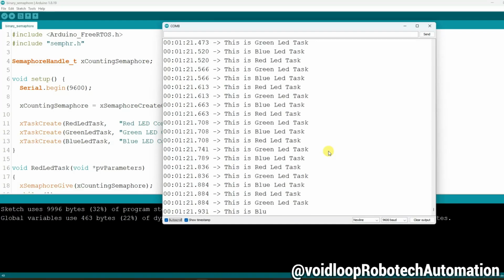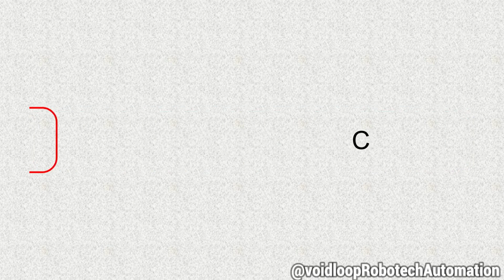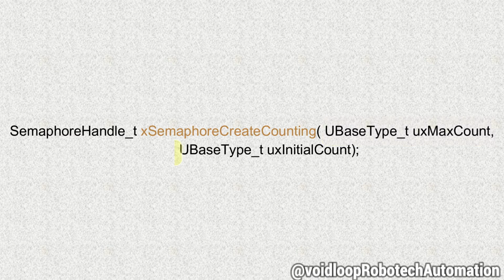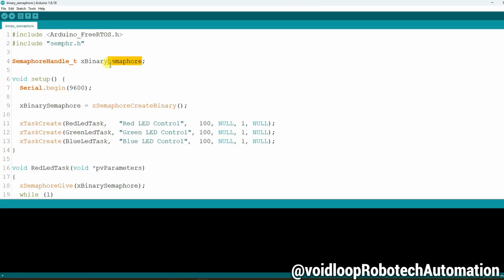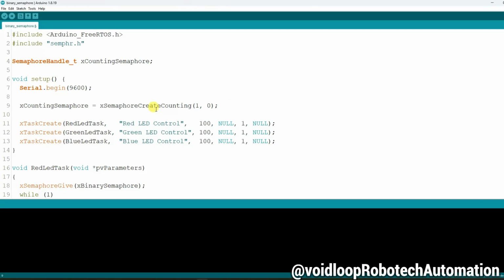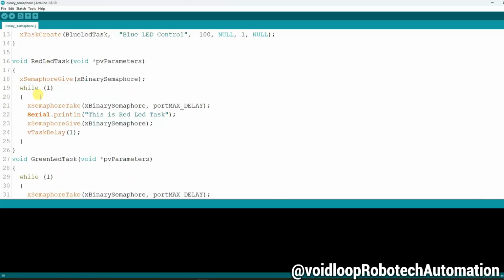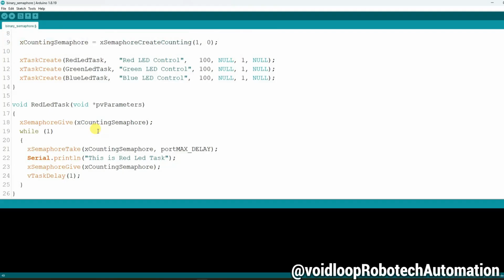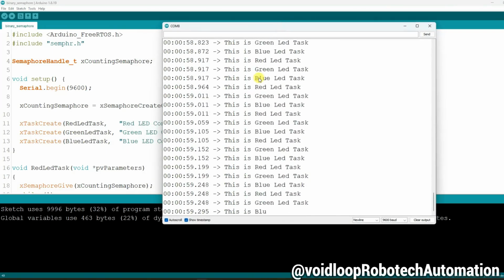11 FreeRTOS Counting Semaphore Tutorial on Arduino | Simple & Clear Explanation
About Video:
In this video, I explain the concept of **Counting Semaphore in FreeRTOS** using **Arduino** with a simple and easy-to-understand example. Counting semaphore is widely used in multitasking systems to control access to shared resources and to synchronize multiple tasks.

I’ve started a new channel dedicated only to Shorts 👉 Void Loop Bytes 🎬⚡
I’ll be posting quick, fun, and informative Shorts there regularly.